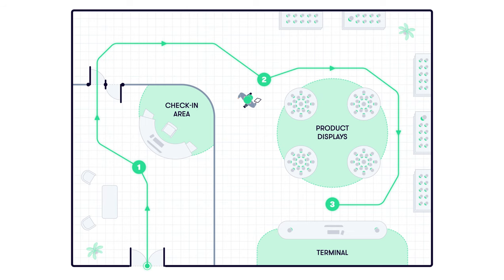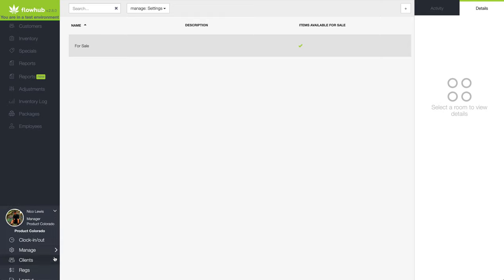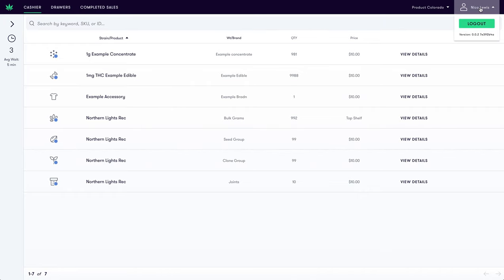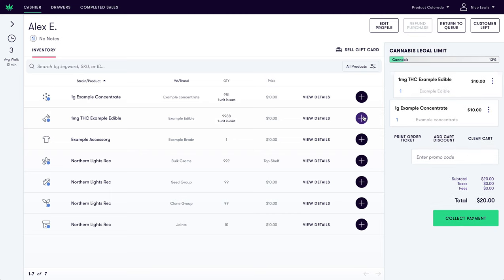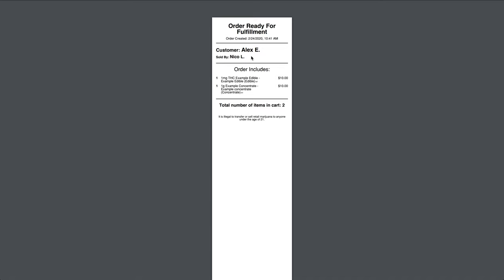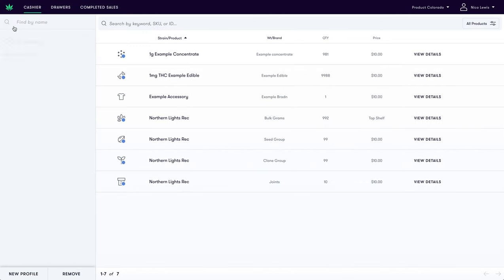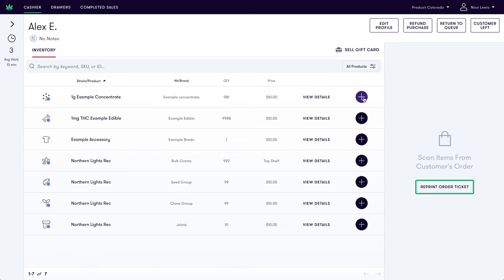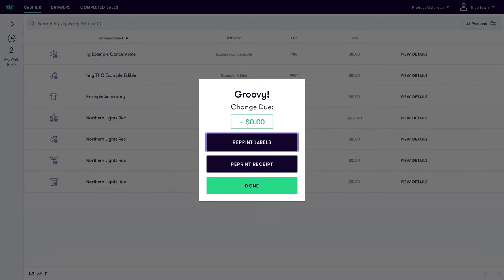How to use the Order Fulfillment model in Cashier point of sale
This video covers how to use the Order Fulfillment model in Cashier point of sale.